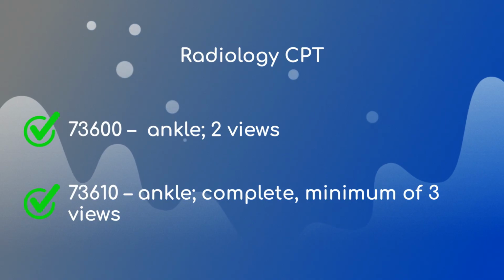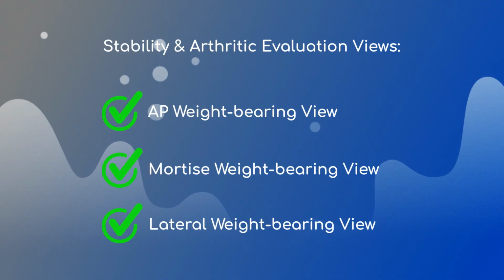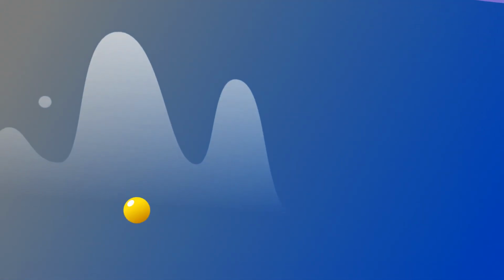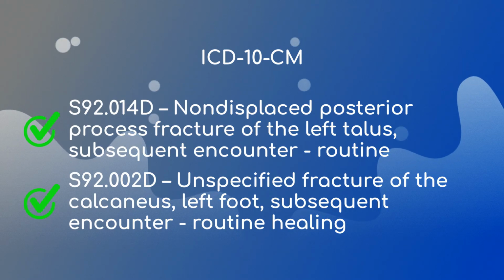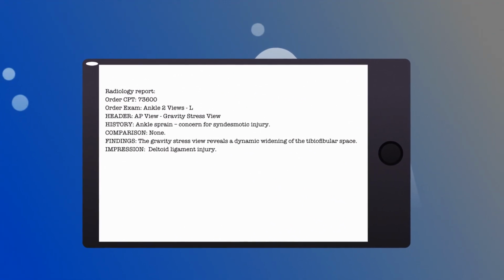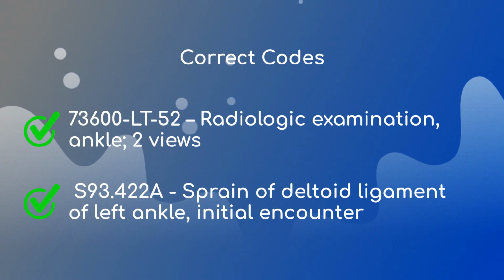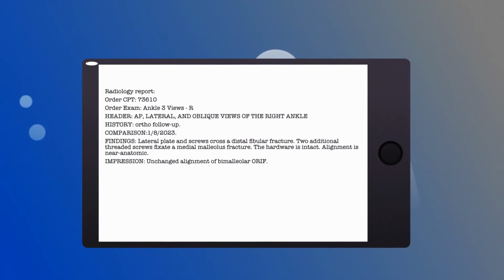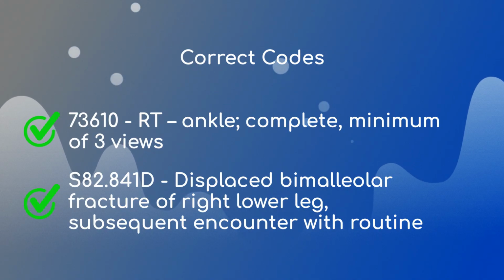Ankle X-Ray Series – Diagnostic Radiology CPT® Codes – 73600 & 73610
Ankle X-Ray Coding | CPT® 73600 & 73610 | Radiology Protocols + ICD-10 Strategy

Unlock the essentials of coding ankle radiographs with CPT® codes 73600 and 73610 in this detailed radiology coding guide.
In this video, we cover:
 🔴 CPT® code breakdown for ankle X-rays
 🟠 View selection including standard, trauma, and weight-bearing views
 🟡 Sample chart examples from radiology reports
 🟢 ICD-10 coding strategies for fracture follow-up and ORIF
 🔵 Correct code selection per NCCI and documentation
 🟣 Tips for imaging terminology, positioning, and protocol consistency
🎯 Perfect for radiology coders, imaging techs, and healthcare admins who want to improve coding accuracy in orthopedic and trauma imaging.

00:00 ⚪ Start / Intro
00:12 🔴 Radiology CPT Codes
00:36 🟠 Radiology Views
01:14 🟡 Chart Overview 73600
01:58 🟢 ICD-10 Coding Strategy
02:59 🔵 Correct Codes for This Case
03:24 🟡 Chart Overview 73600 - Gravity View
04:03 🔵 Correct Codes for This Case
04:35 🟡 Chart Overview 73610
05:15 🟢 ICD-10 Coding Strategy
05:42 🔵 Correct Codes for This Case
06:00 ⚫ Outro / Final Thoughts